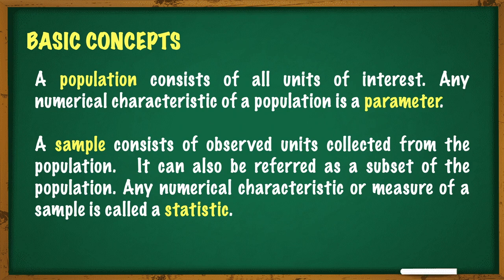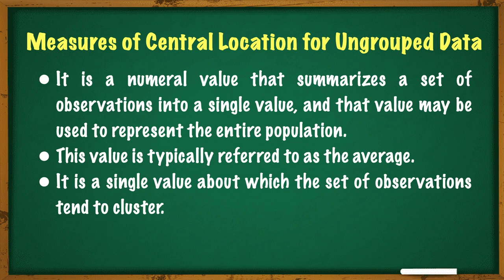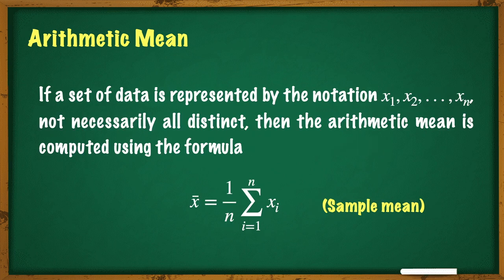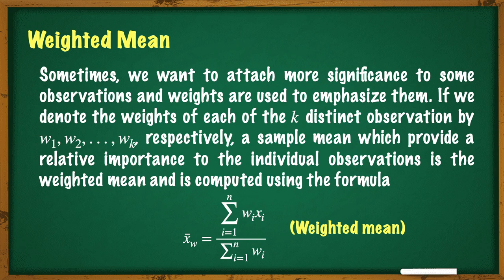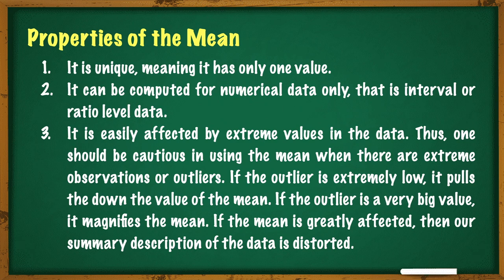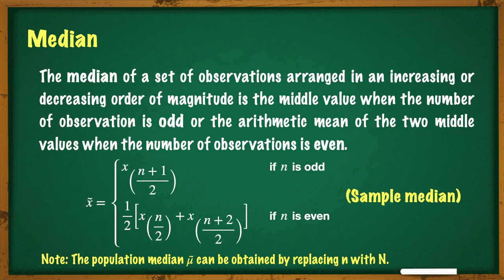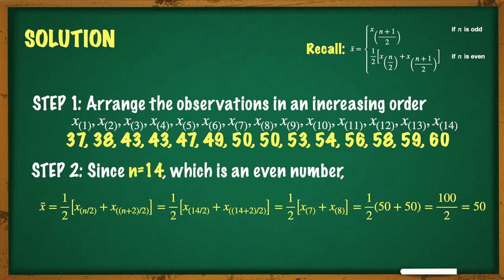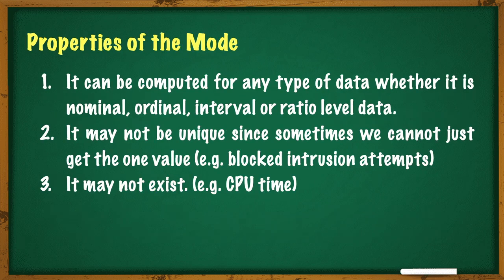MMW: Measures of Central Tendency Location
This is a recycle recorded video about Measures of Central Tendency Location.